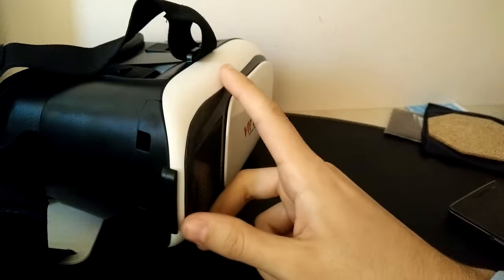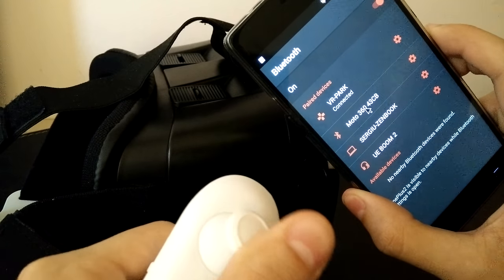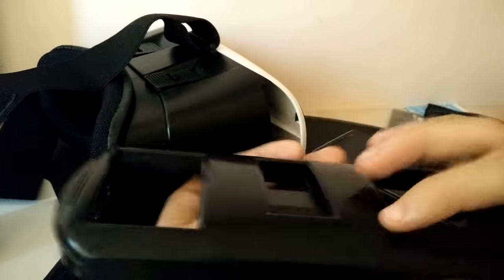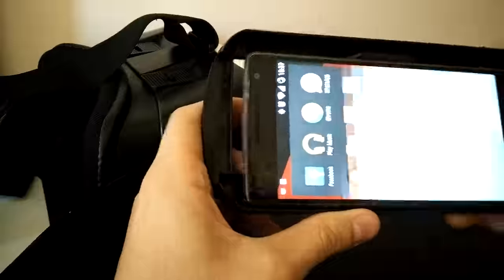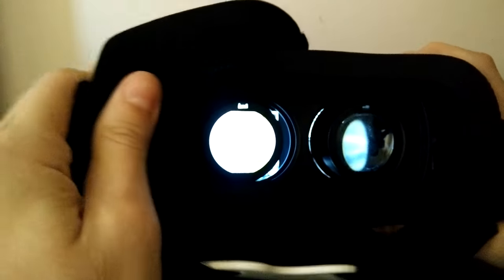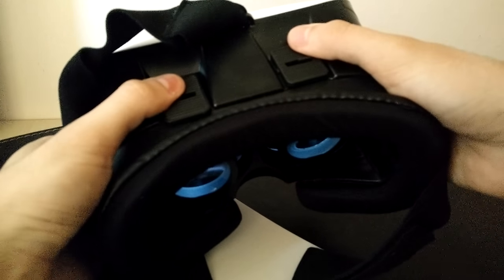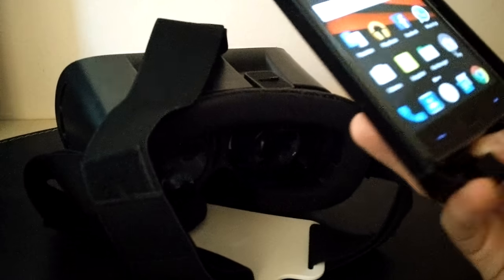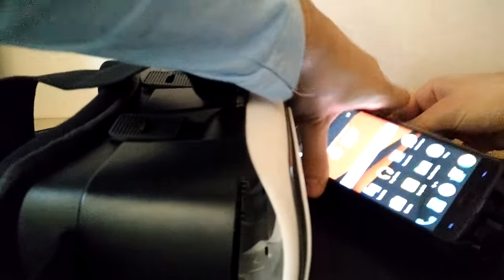VR Box 2 Short Review: VR at a low price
This VR I've got is very good for its money. It is works with screens between 3.5" to 6", both Android and iOS and it is pretty nicely build.